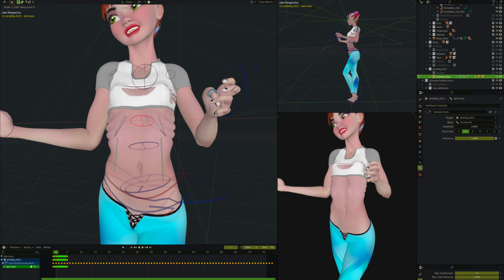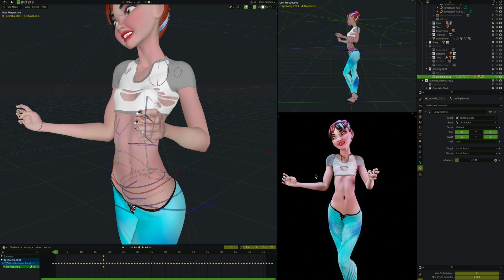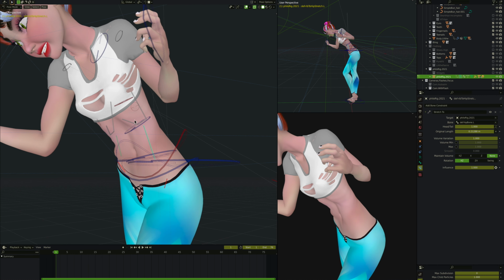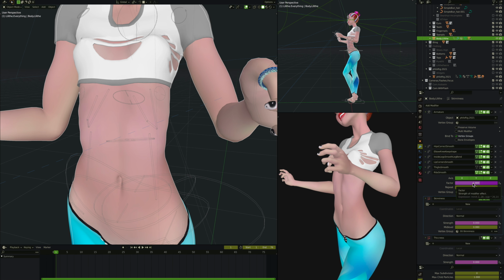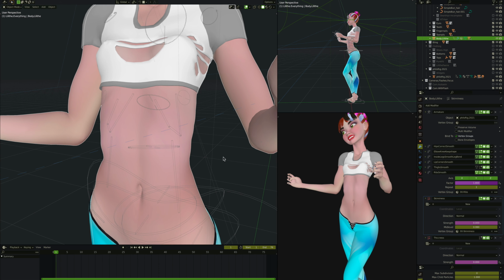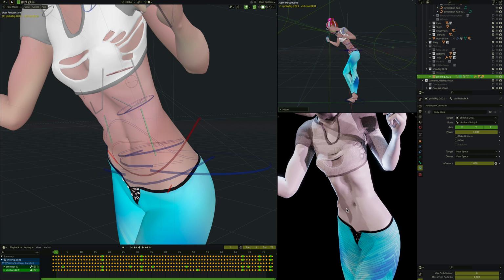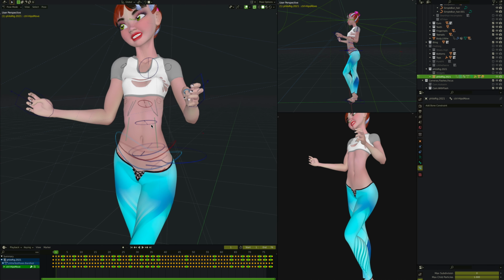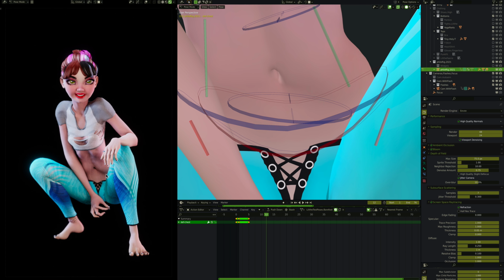Blender Character Abdomen Rig: Lilithe Classica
90+9 Video: 90 second summary, 9 minutes of detail. More or less. In this episode, we do the abdomen rig. You start with a basic Dikko rig, then add some ribs, a smooth modifier on her mesh, and some abdomenal muscles between her ribs and hips, and you're done!

If you want to discuss this video and concepts, come visit our Discord channels!